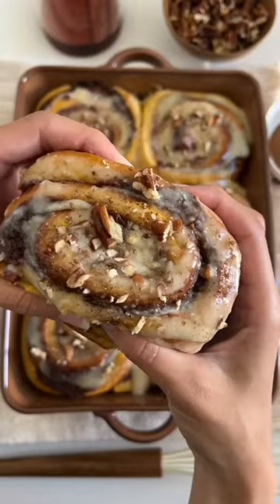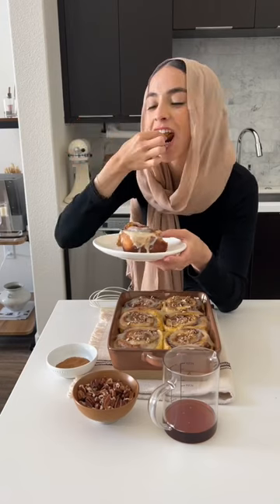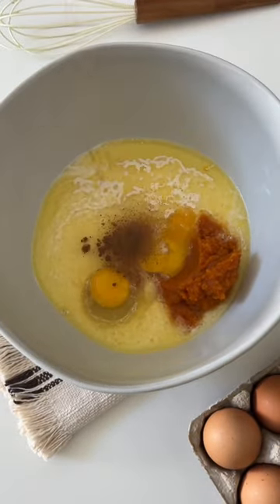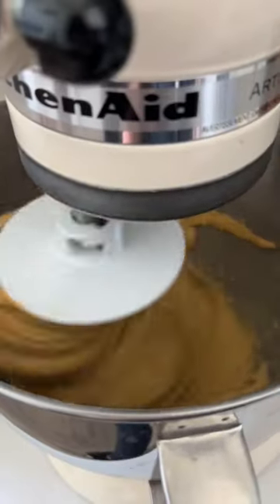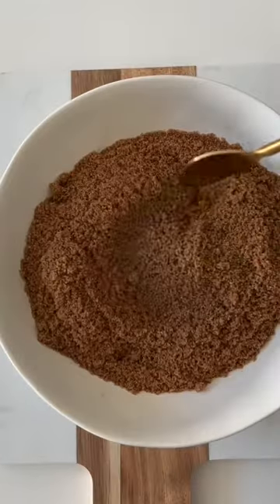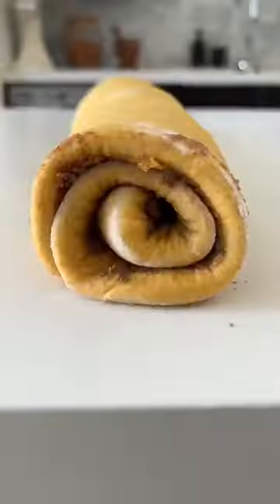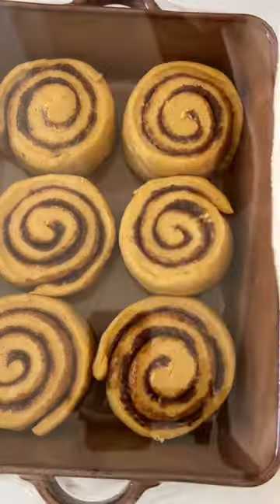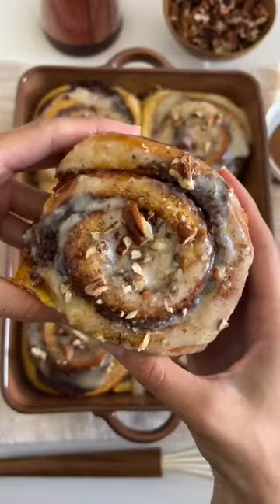Pumpkin Pie Cinnamon Rolls!